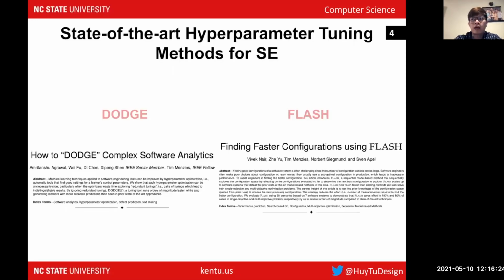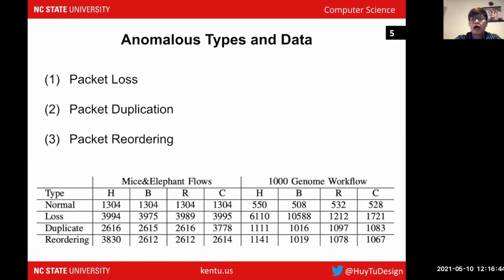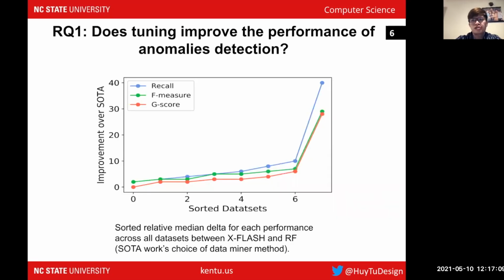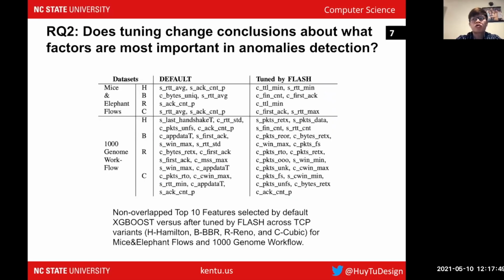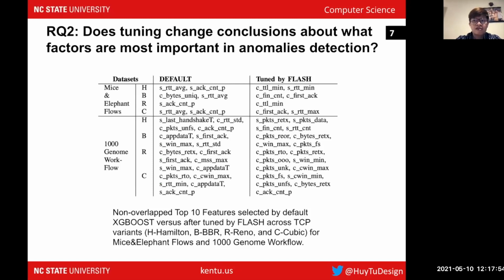Technical Track: Mining Workflows for Anomalous Data Transfers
Modern scientific workflows are data-driven and are often executed on distributed, heterogeneous, high-performance computing infrastructures. Anomalies and failures in the workflow execution cause loss of scientific productivity and inefficient use of the infrastructure. Hence, detecting, diagnosing, and mitigating these anomalies are immensely important for reliable and performant scientific workflows. Since these workflows rely heavily on high-performance network transfers that require strict QoS constraints, accurately detecting anomalous network performance is crucial to ensure reliable and efficient workflow execution. To address this challenge, we have developed X-FLASH, a network anomaly detection tool for faulty TCP workflow transfers. X-FLASH incorporates novel hyperparameter tuning and data mining approaches for improving the performance of the machine learning algorithms to accurately classify the anomalous TCP packets. X-FLASH leverages XGBoost as an ensemble model and couples XGBoost with a sequential optimizer, FLASH, borrowed from search-based Software Engineering to learn the optimal model parameters. X-FLASH found configurations that outperformed the existing approach up to 28%, 29%, and 40% relatively for F-measure, G-score, and recall in less than 30 evaluations. From (1) large improvement and (2) simple tuning, we recommend future research to have additional tuning study as a new standard, at least in the area of scientific workflow anomaly detection.